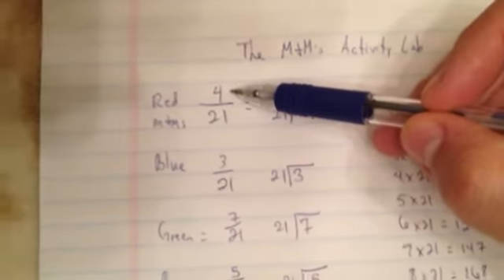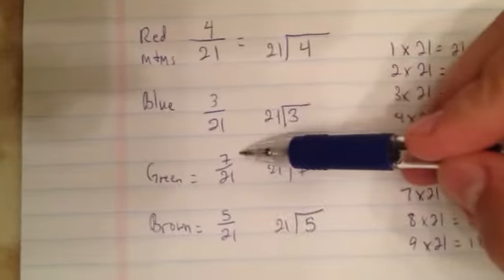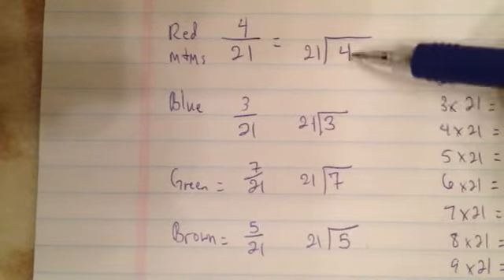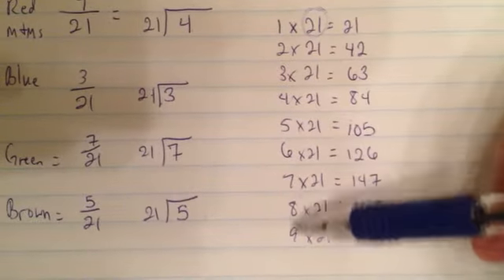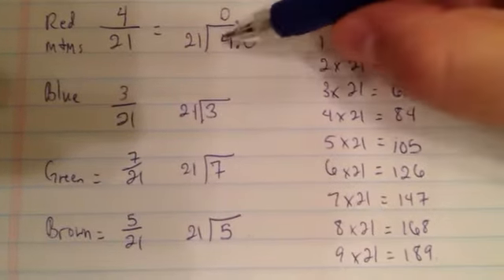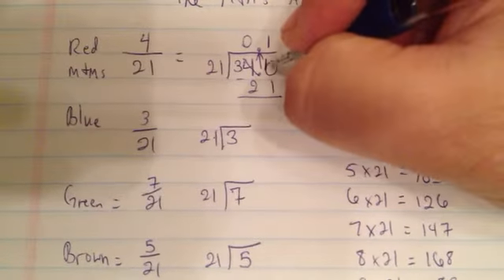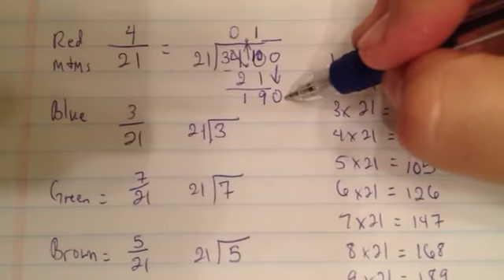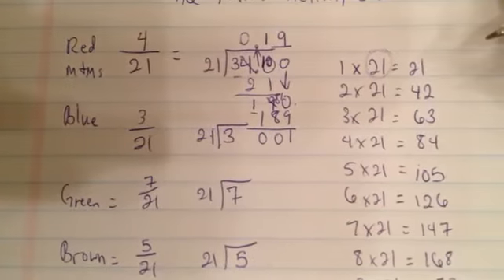Help with the "m&m activity" and the long division process